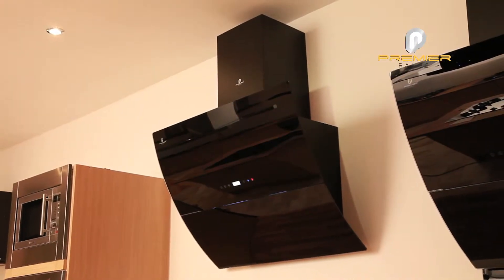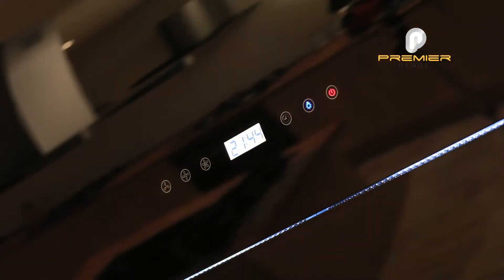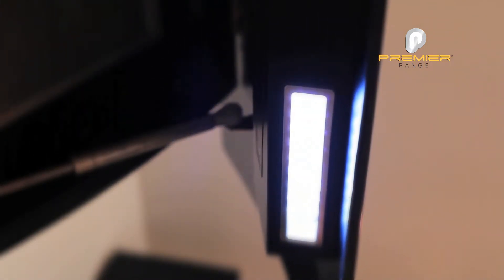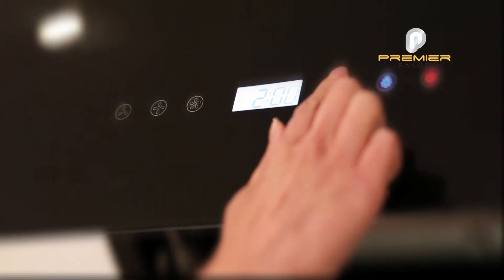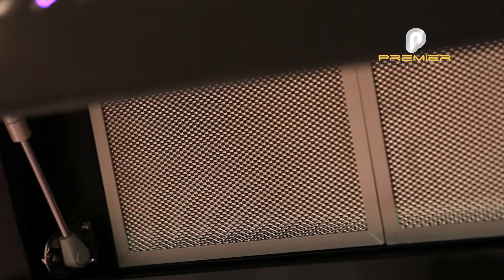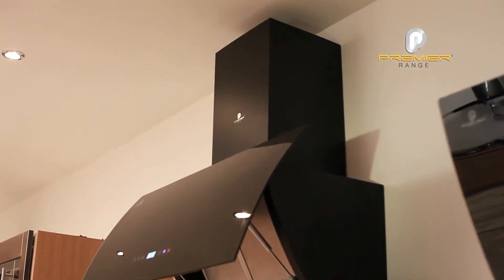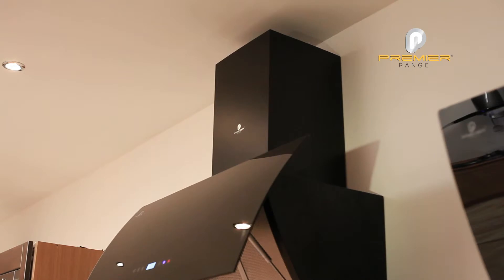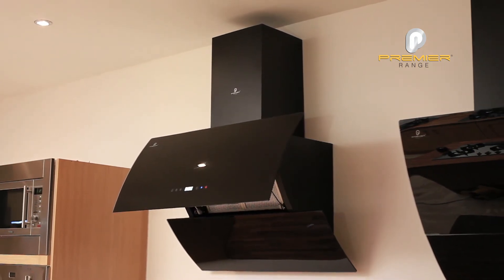Premier range R-90 Design Páraelszívó